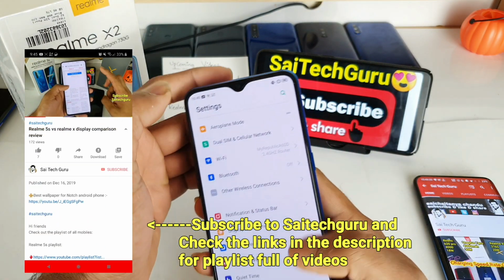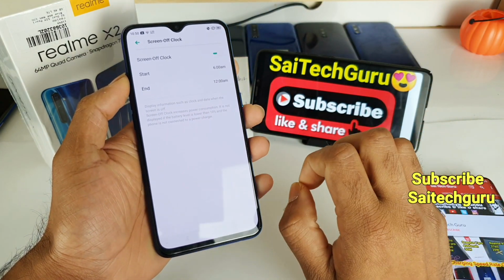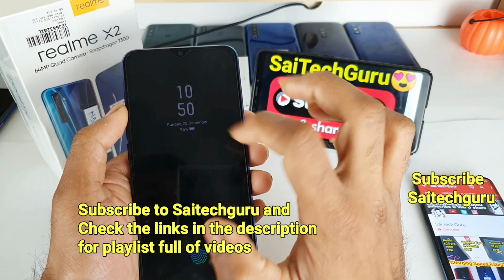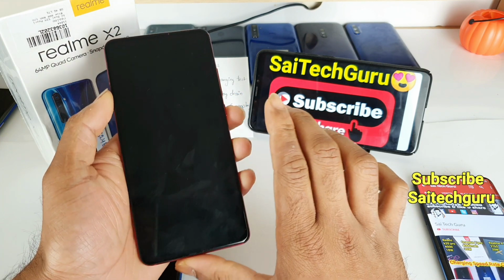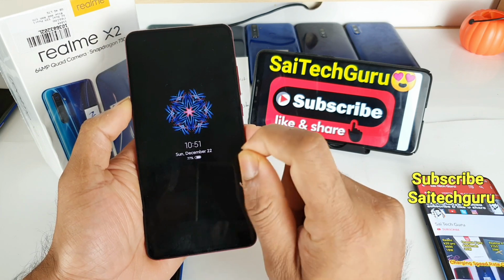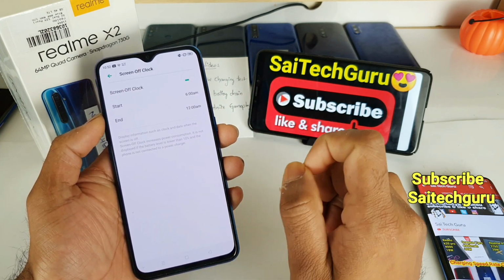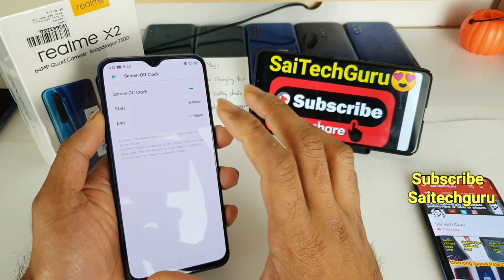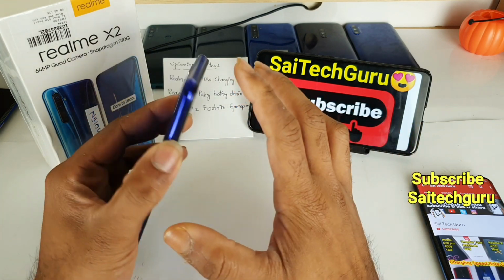Realme x2 always on display features